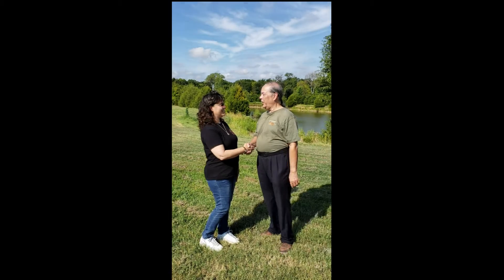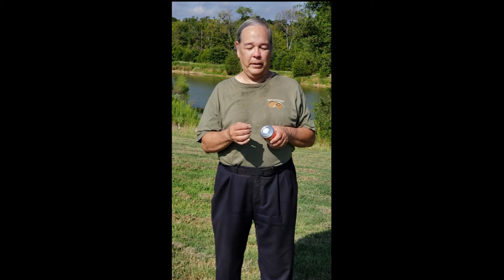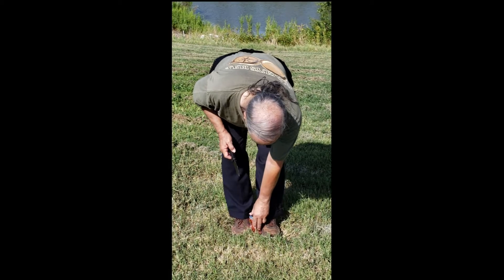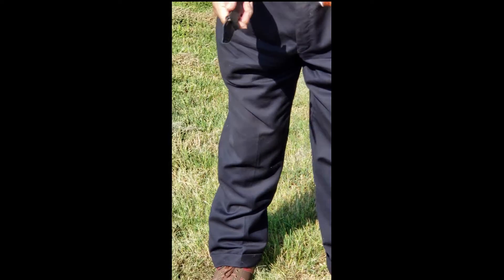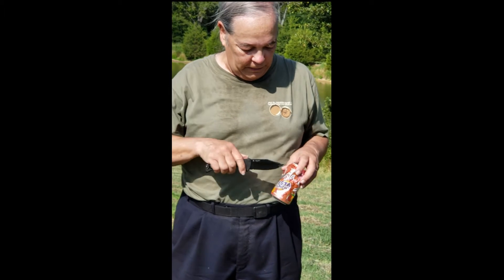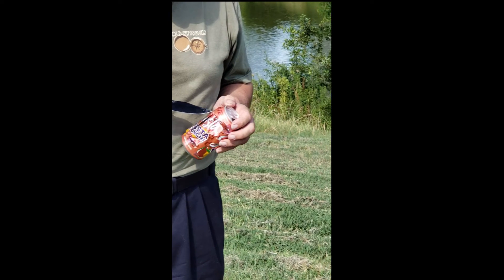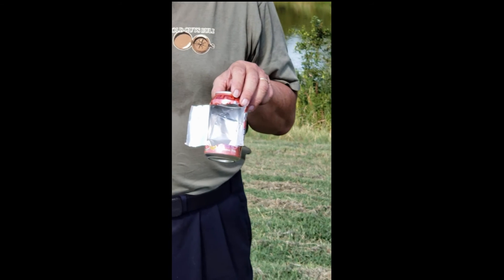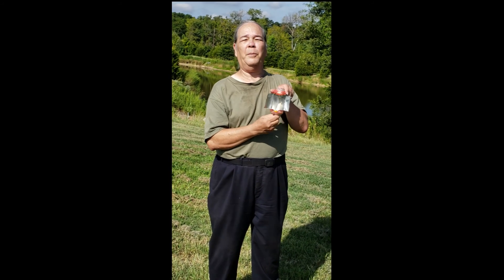The Northeast Texan with Kerry Cartier The Disaster Guy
Learn how to make a candle lantern from a pop can